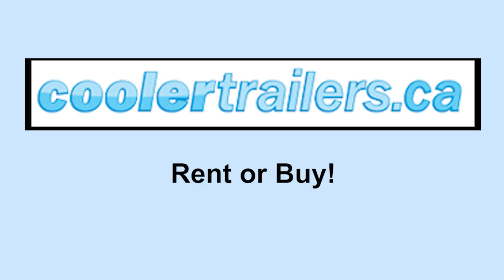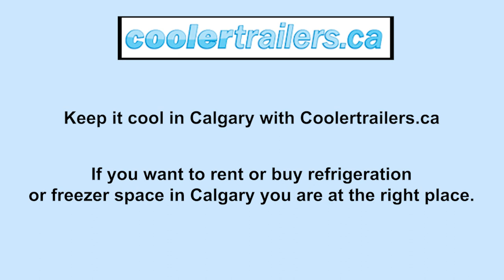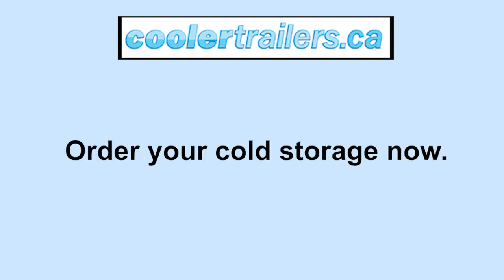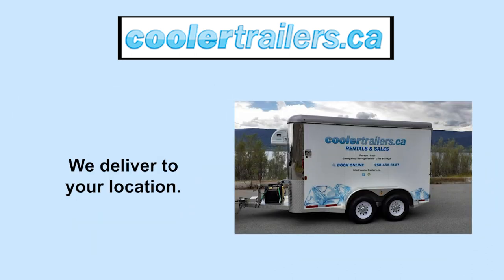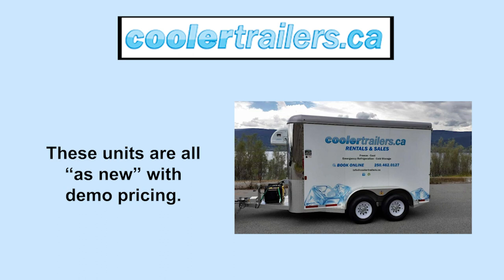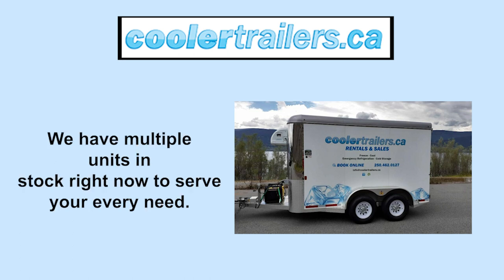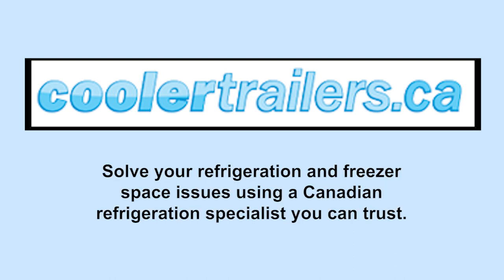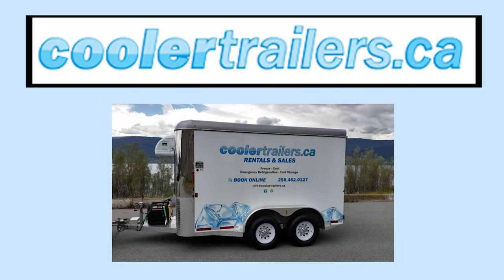Calgary Rent or Buy cold storage space mobile trailers freezer trailer refrigeration storage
Canadian Coolertrailers.ca Rent or Buy Refrigerated Freezer  cold storage space mobile Trailers in Calgary. 100% financing OAC

Keep it cool in Calgary with Coolertrailers.ca

If you want to rent or buy refrigeration or freezer space in Calgary you are at the right place.

We have mobile units that are 8 foot, 12 foot, or 16 feet in length. Known to work well with every product, beverage, and brand. These units can be rented for an event, an emergency, a season, or a year. We deliver to your location.

These units are all “as new” with demo pricing. Huge savings for you with 100% Financing Available OAC We have multiple units in stock right now to serve your every need.

Solve your refrigeration and freezer space issues using a Canadian refrigeration specialist you can trust. See Coolertrailers.ca to schedule your delivery.

Contact our sales team directly!